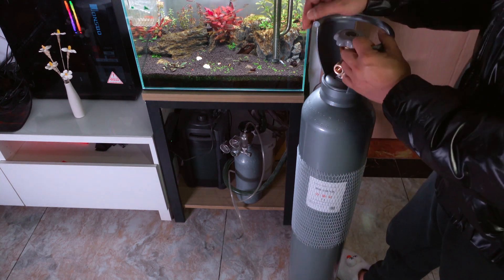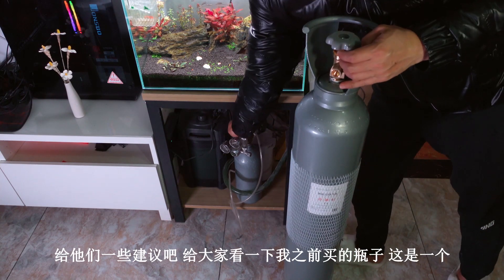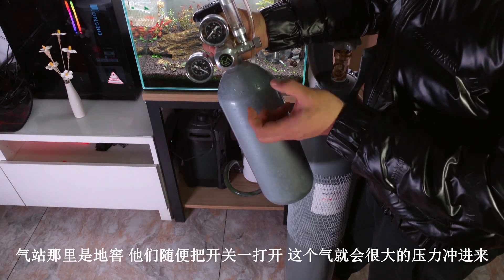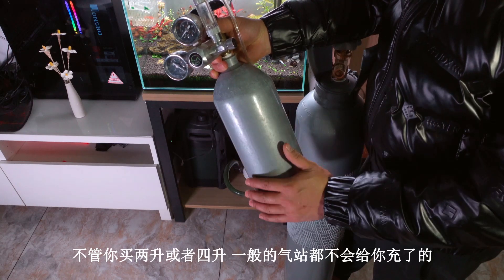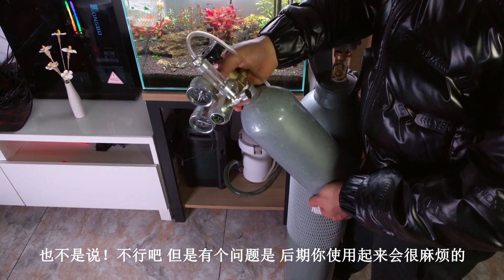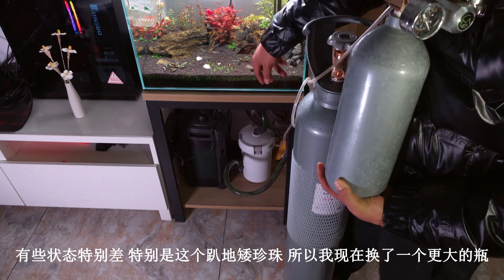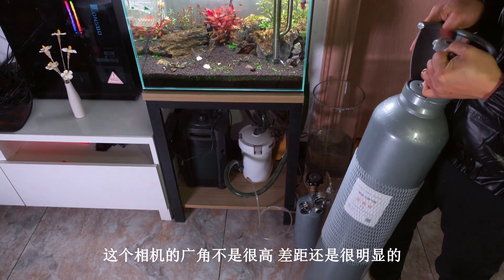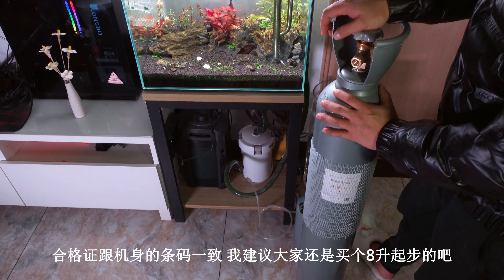入手co2钢瓶的建议，水草缸二氧化碳不踩坑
所有二氧化碳方案都不如钢瓶安全
既省钱、省心、省力，又省时间
一步到位，不要让鱼把你玩了